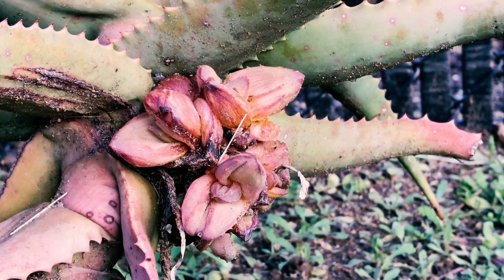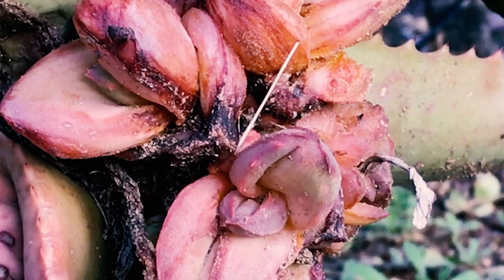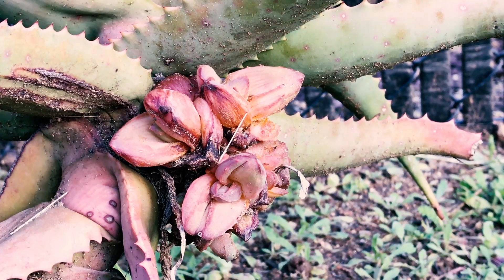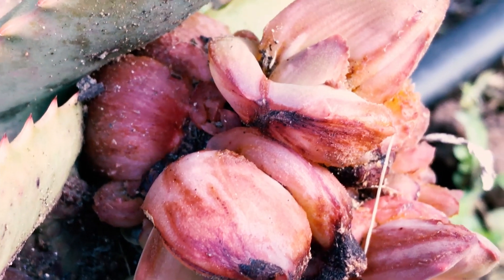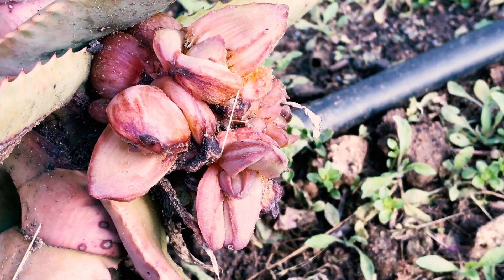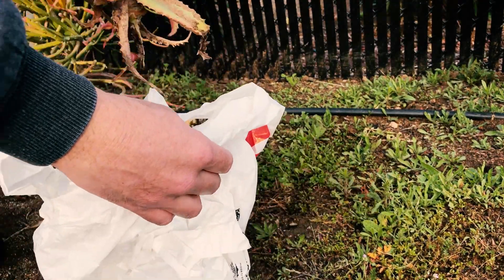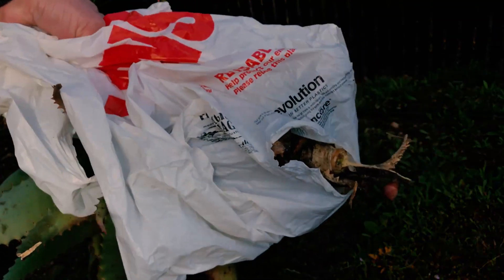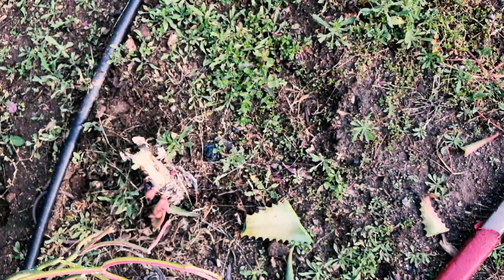How to Get Rid of the NASTY Aloe mite ( Aloe Cancer )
Severe damage to some Aloes is caused by Aloe Mite, also known as Aloe Wart Mite or Aloe Gall Mite. It is a eriophyid mite known as Aceria aloinis. Eriophyid mites are very small and are only visible using a microscope.